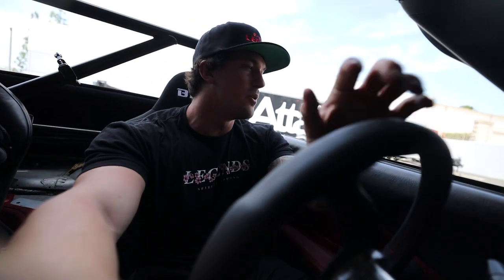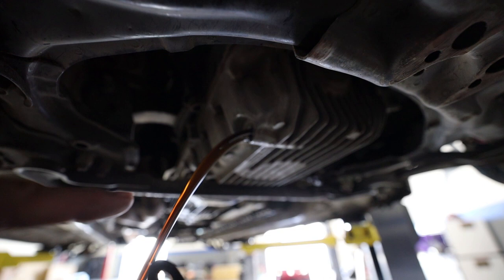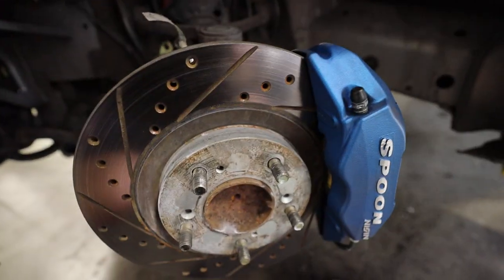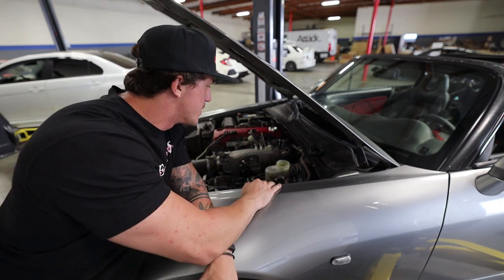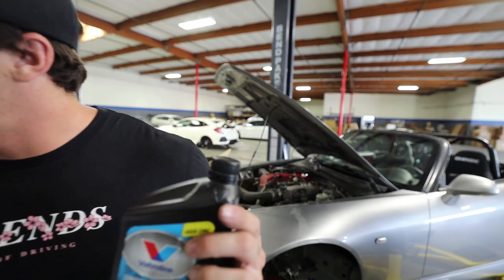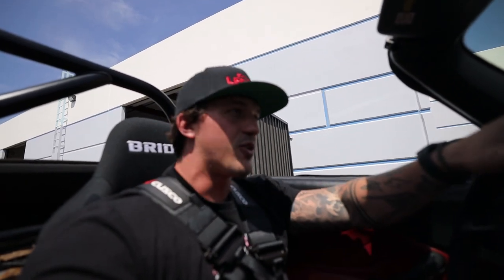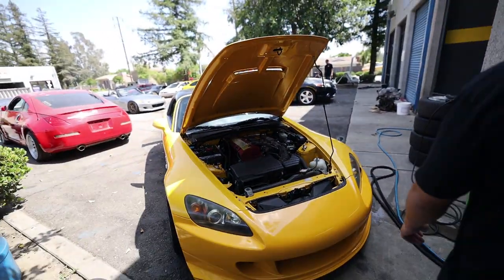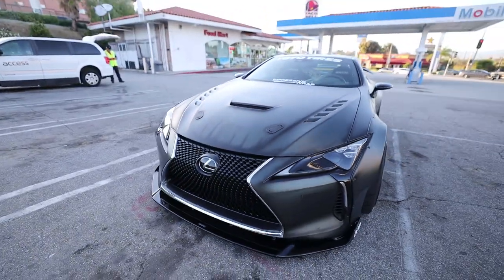TRACK PREP FOR THE HONDA S2000! | JDM SPOON SPORTS INSTALL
Spent the day @artofattack to prep the Honda S2000 for a track day at the legendary Buttonwillow! We did all the basic maintinance and installed some Spoon sports lugnuts for JDM points.

MOD LIST
*2015 Subaru WRX*
Tomei Exhaust
Invidia Catless Downpipe
Fujitsubo Headers
ETS intake
Cobb AP
Pro Tune

-My GFX artist: